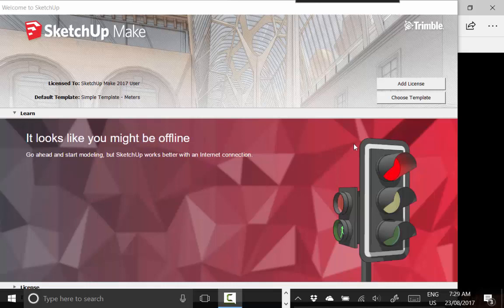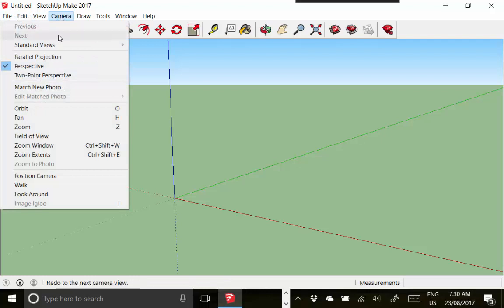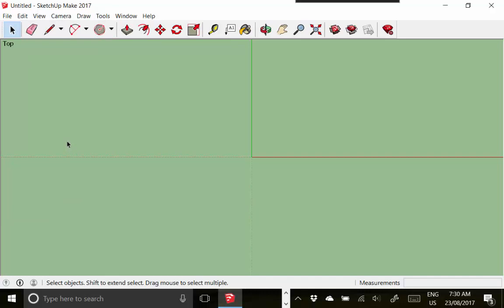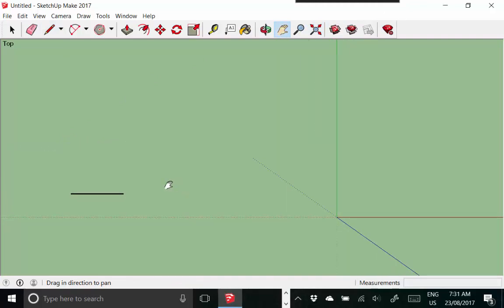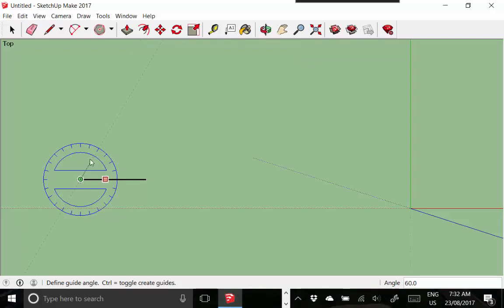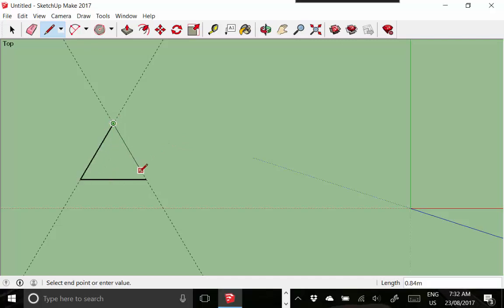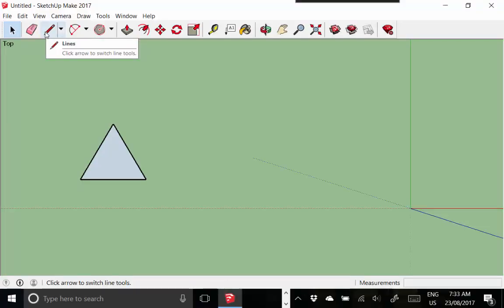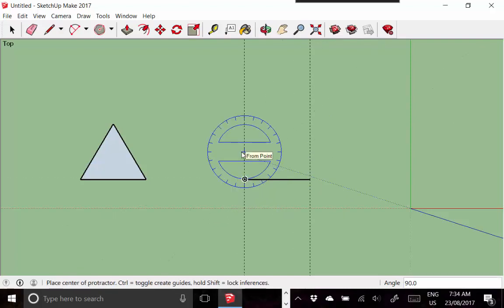Drawing Shapes in Sketchup